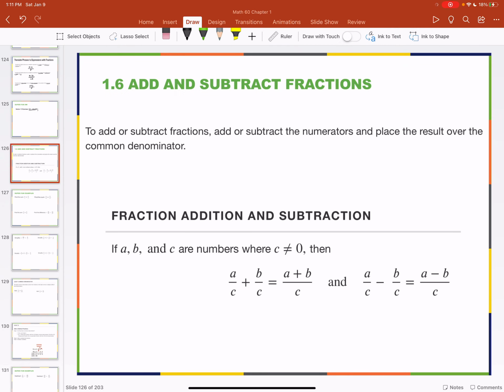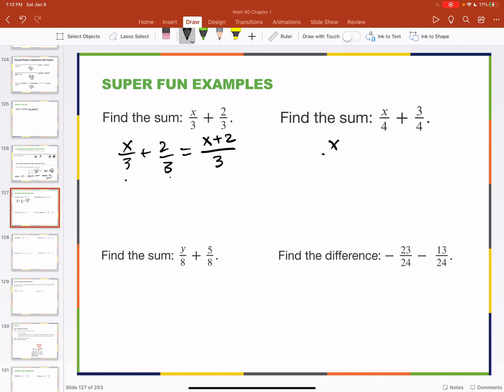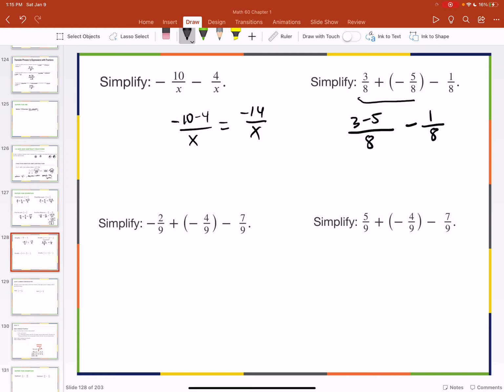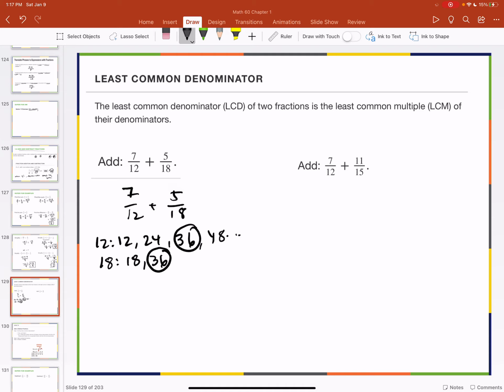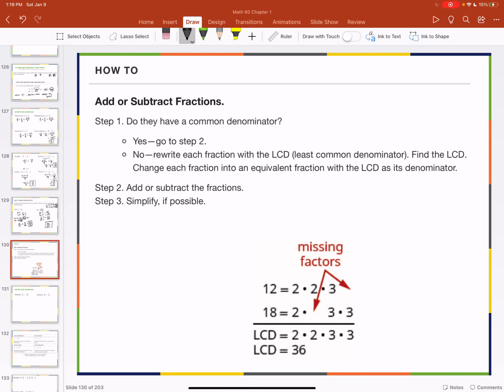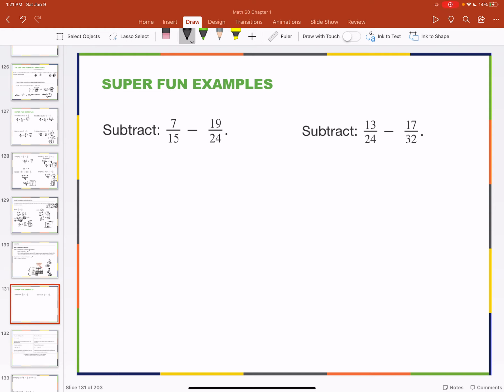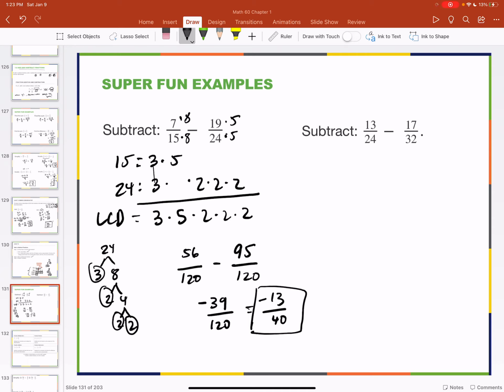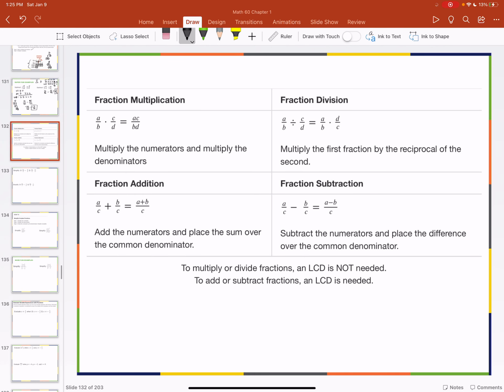Math 60 Section 1.6 Part 1